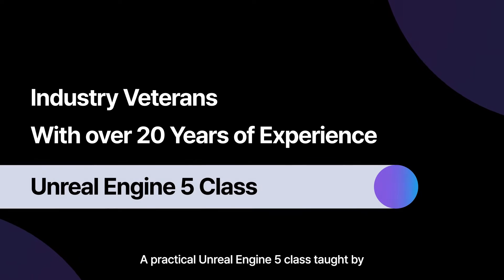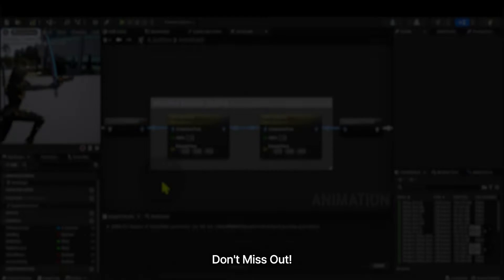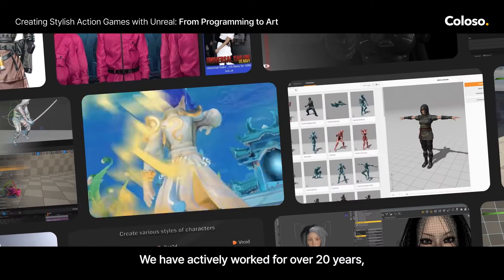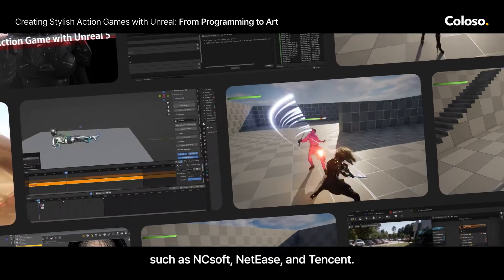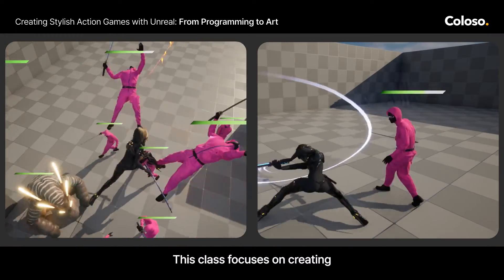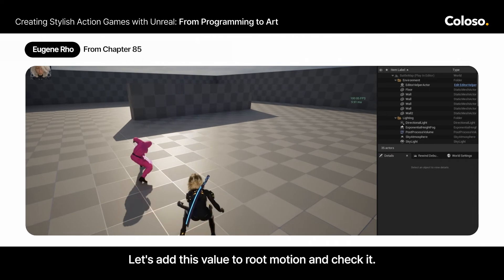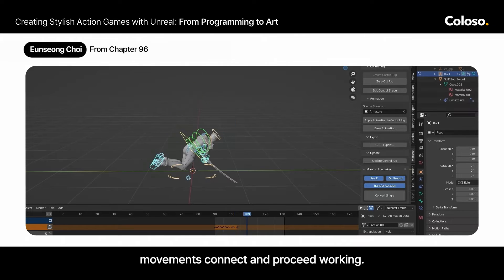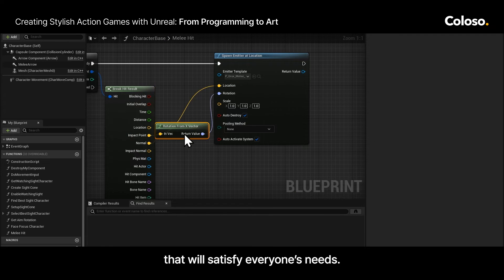Game Developer & Expert 3D Animator - Eugene Rho & Eunseong Choi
Game Developer Eugene Rho, Expert 3D Animator Eunseong Choi's class "Creating Stylish Action Games with Unreal: From Programming to Art" is now open for pre-order.

Learn all the necessary components of game development, from techniques and art to programming and animation, all centered around combat gameplay, which is the essence of action games.